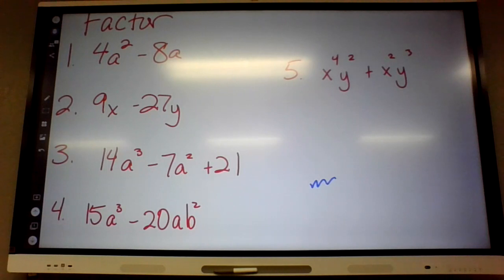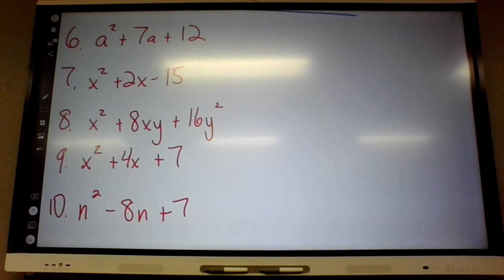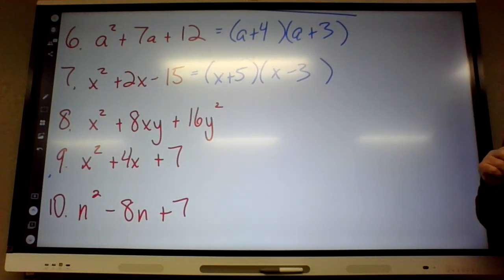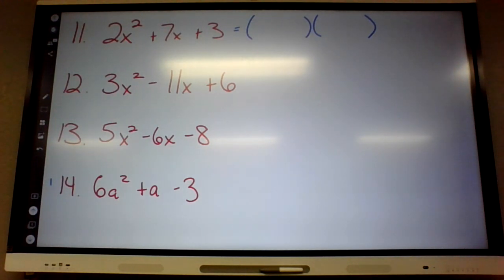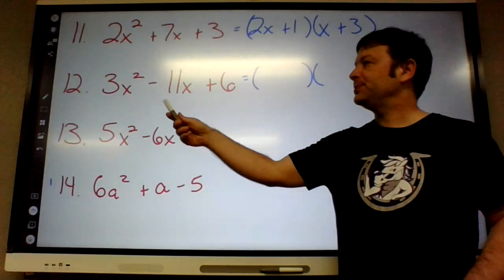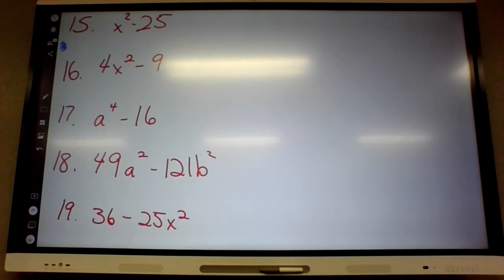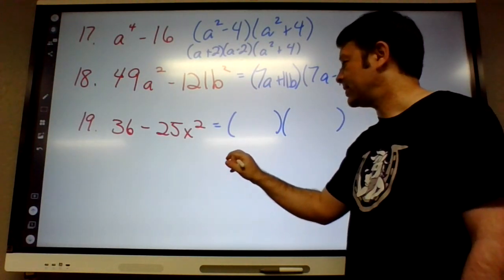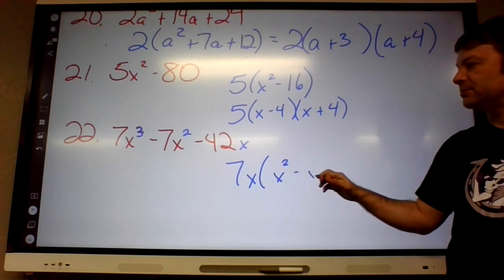Algebra 1 Ch 10 Test Prep